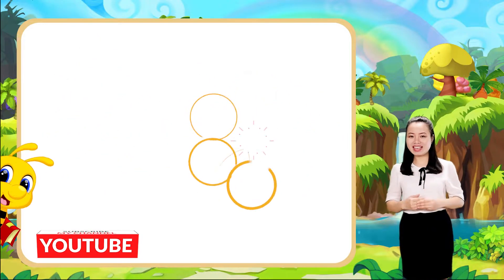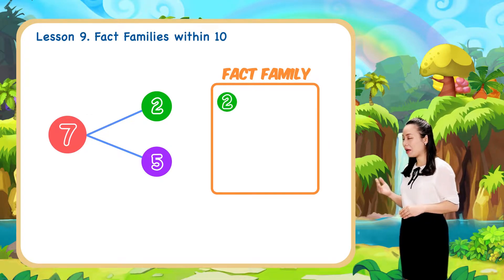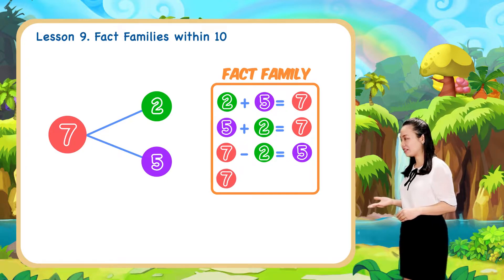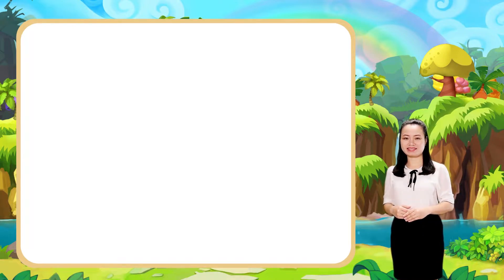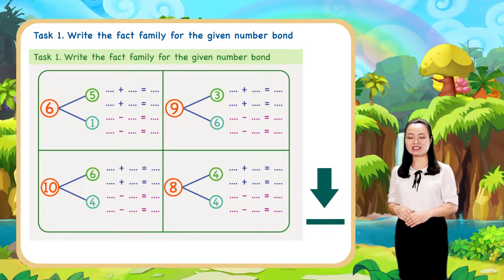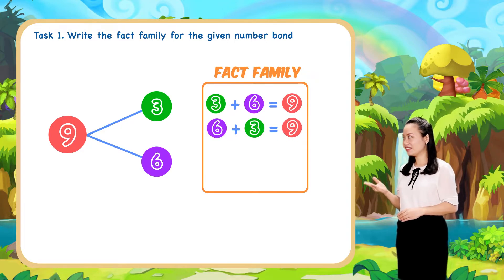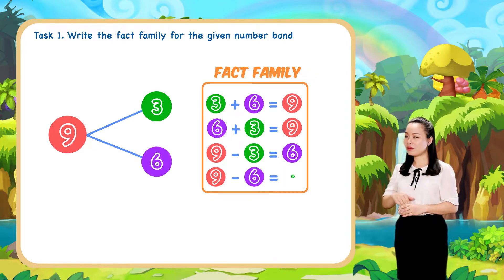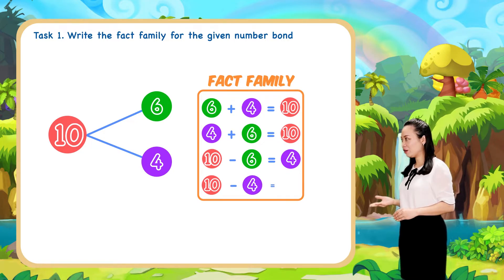Math For Kids - Lesson 9. Fact Families within 10 for kids | 1st Grade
Lesson 9. Fact Families within 10 for kids | 1st Grade | Ignite Study
In this 1st grade math lesson, we write FACT FAMILIES using small numbers. A "fact family" consists of two additions and two subtractions that use the same three numbers. It's the same concept as NUMBER BONDS.